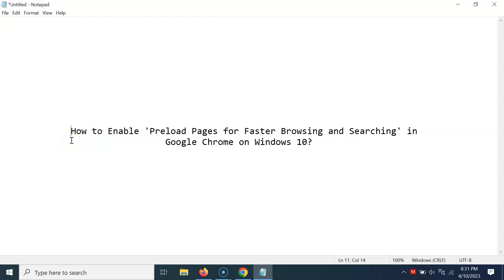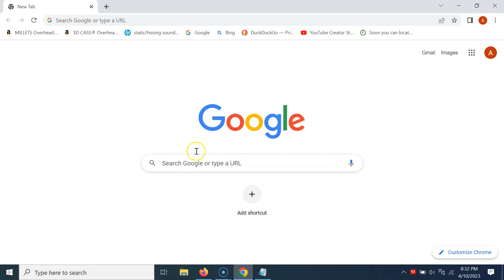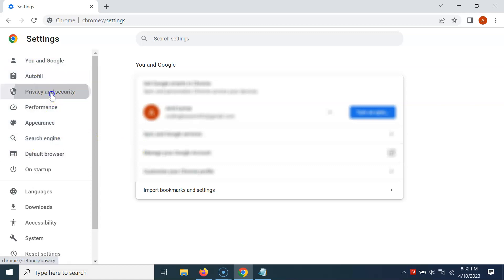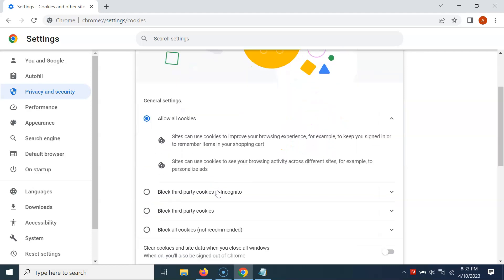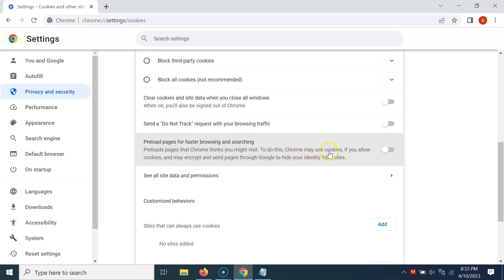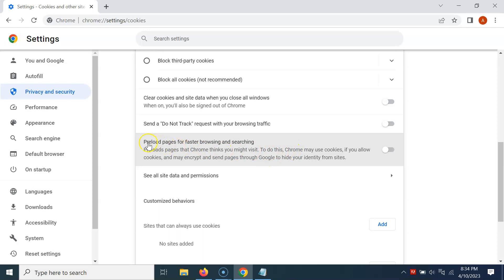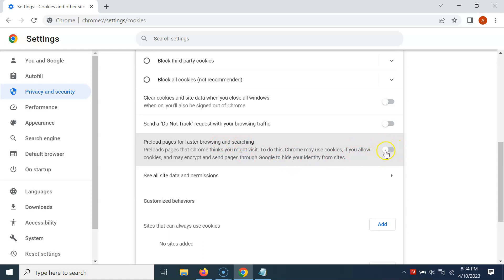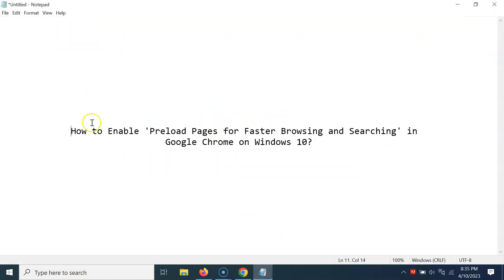How to Enable 'Preload Pages for Faster Browsing and Searching' in Google Chrome on Windows 10?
In this Video, I will show you "How to Enable 'Preload Pages for Faster Browsing and Searching' in Google Chrome on Windows 10."